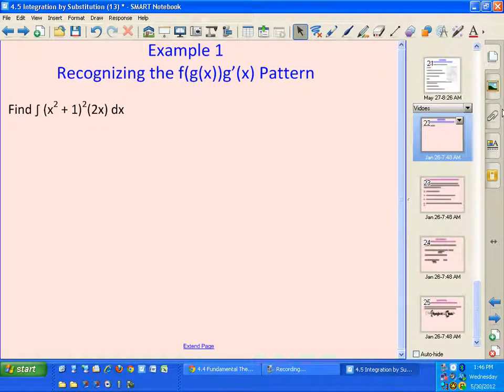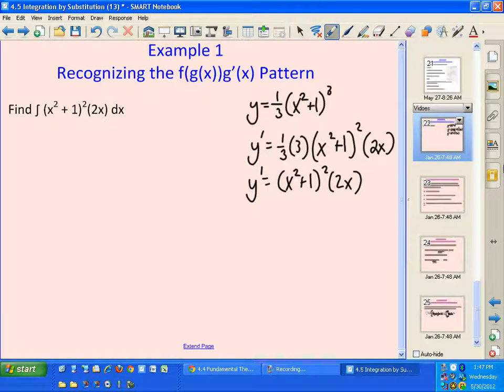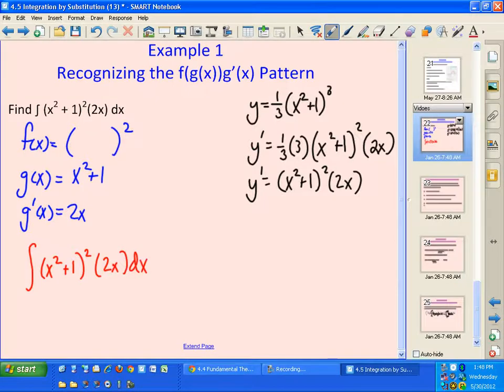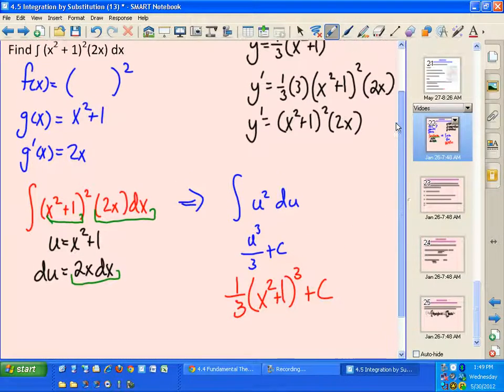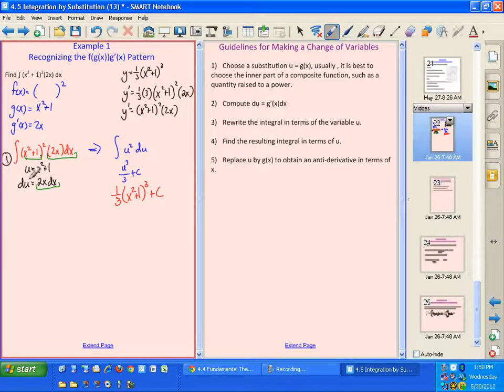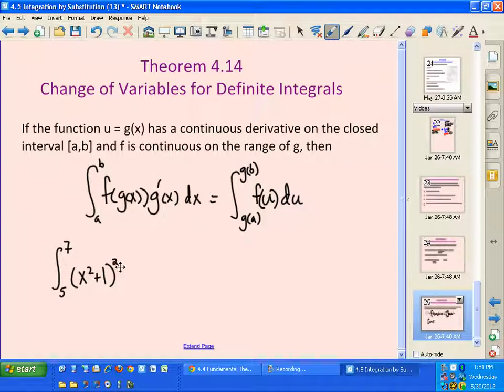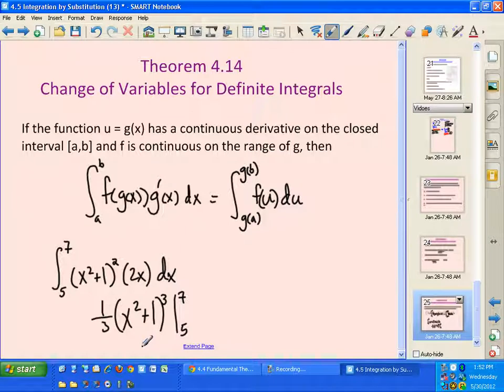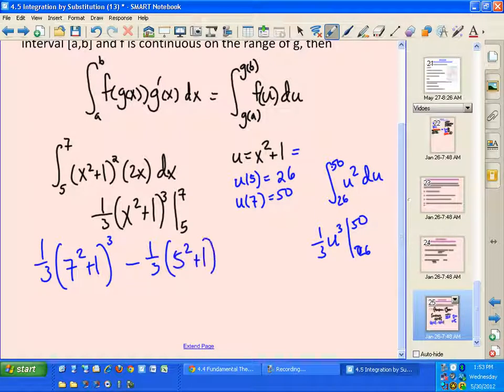4 5 Integration by Substitution